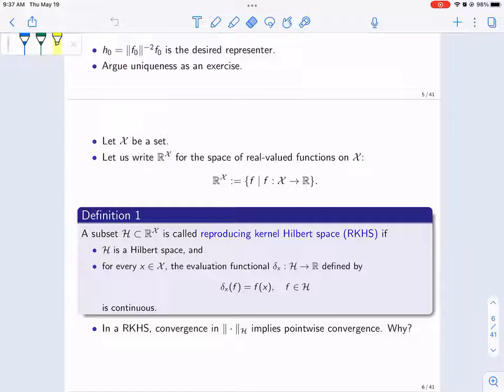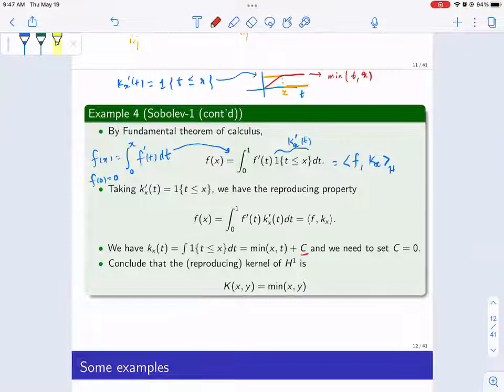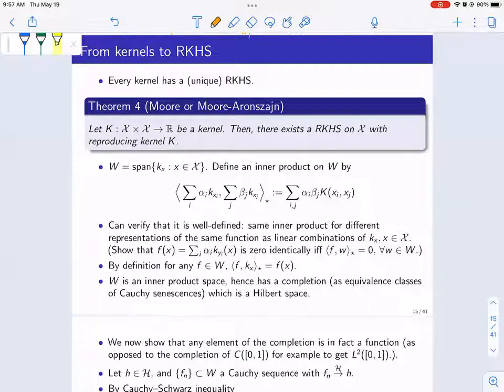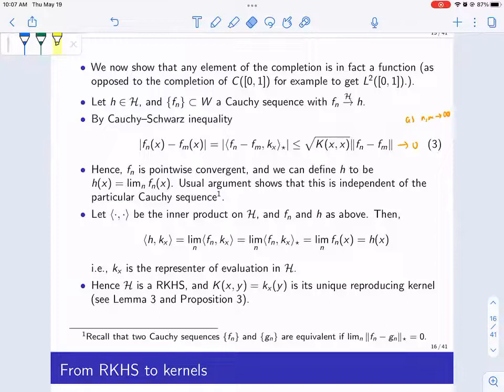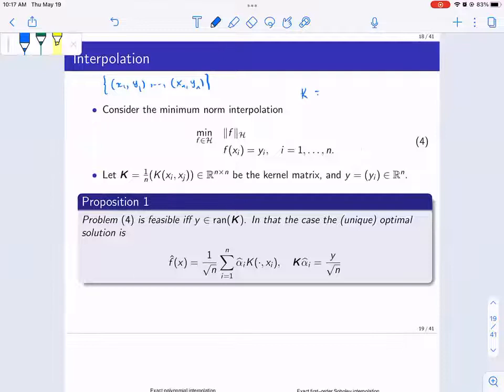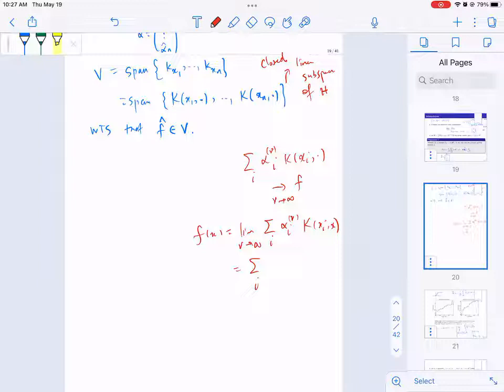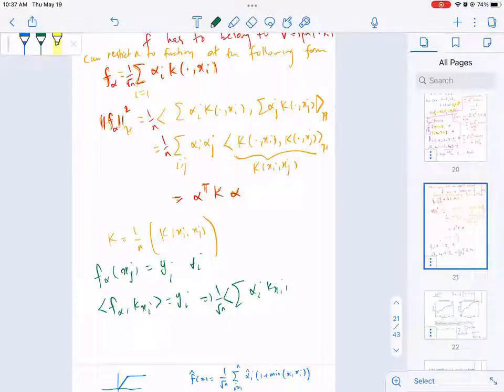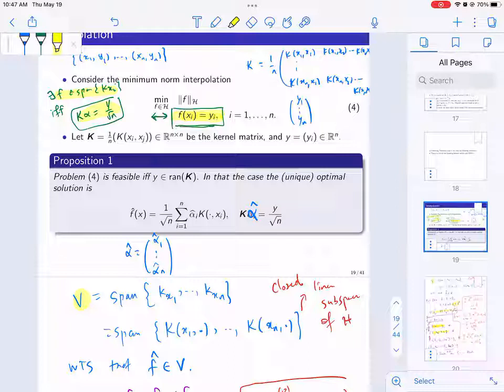STATS 231C: Theories of Machine Learning -- Spring 22 -- Lecture 16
- RKHS Theory
** Kernel of a Sobolev-1 RKHS
** Span of representors of evaluation is dense in an RKHS
** Moore-Aronszajn theorem: Every kernel has an RKHS
** The map from RKHSs to kernels is injective
- Application of RKHSs
** Interpolation problem in an RKHS